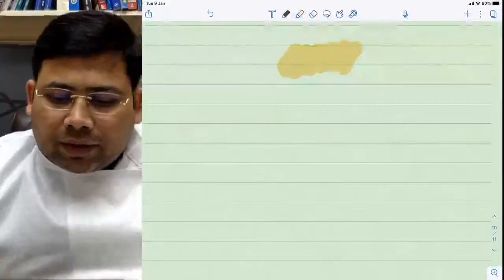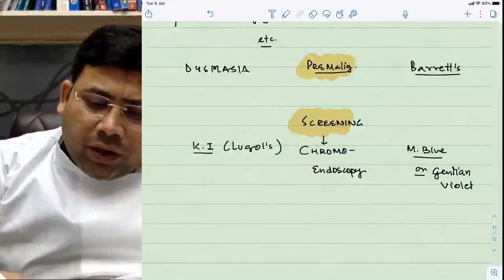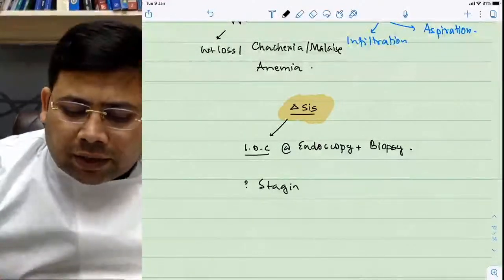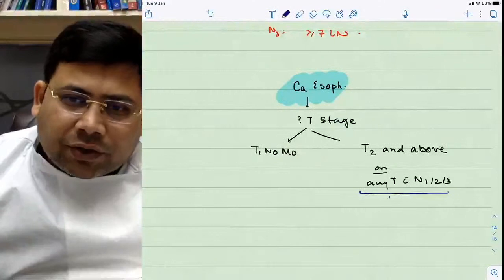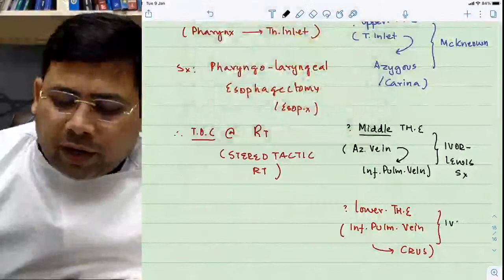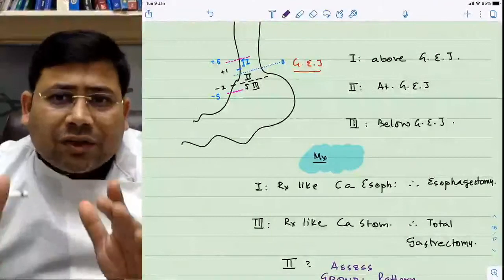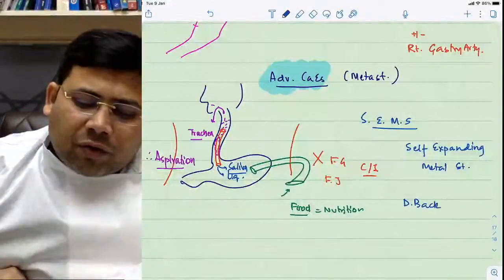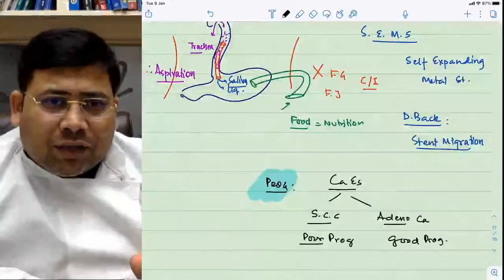Unacademy Clinics | CA Esophagus | Surgery | Dr. Saurabh Dixit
In this session Dr. Saurabh will be discussing Thyroid cancer in surgery. this will be helpful for the students appearing for upcoming FMGE, INI-CET, NEET PG exams

To take Unacademy's weekly scholarship test and win attractive prizes, enrol NOW

You can enrol to Unacademy Subscription and get the following benefits:

1. Learn from your favorite teacher
2. Dedicated DOUBT sessions
3. One Subscription, Unlimited Access to Live Online Classes and Videos
4. Real-time interaction with best-in-class teachers
5. You can ask doubts in live online classes
6. Limited students in each Class7. Download the videos & watch offline
Join our Exclusive Telegram Channel for NEET PG | INI-CET | FMGE With Unacademy